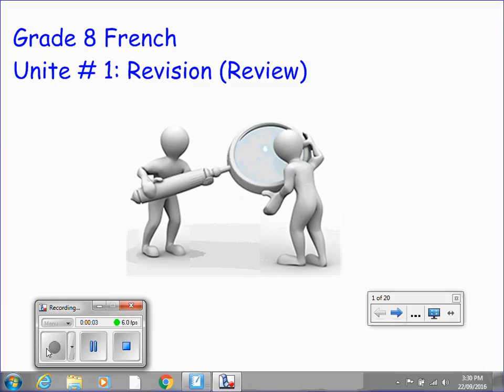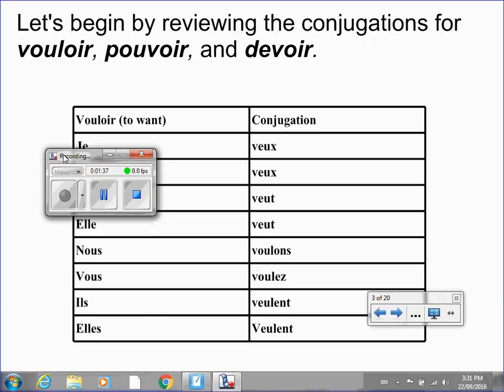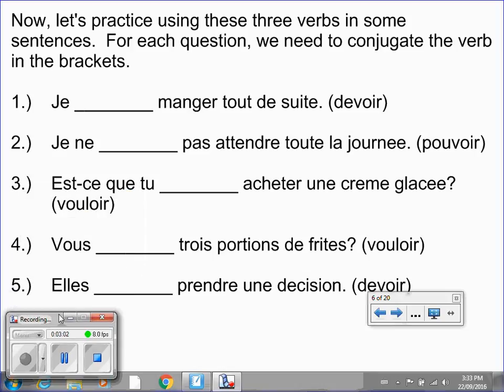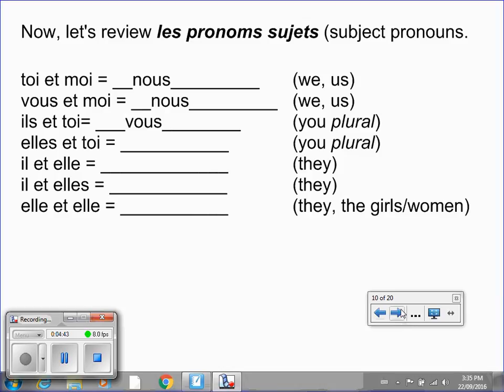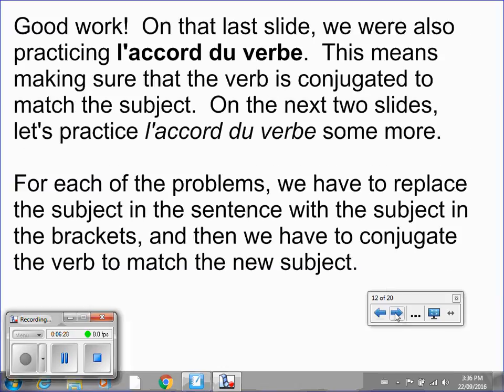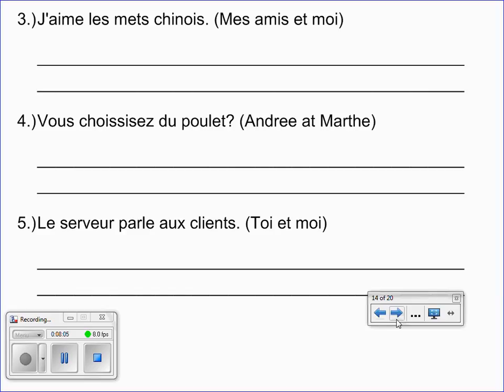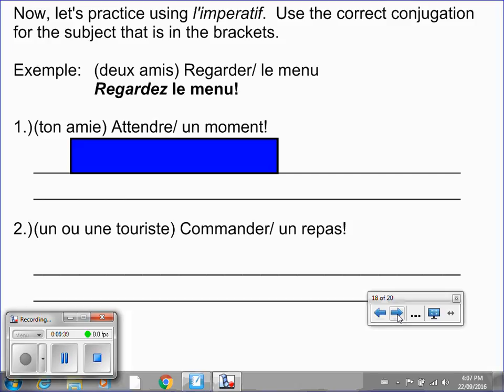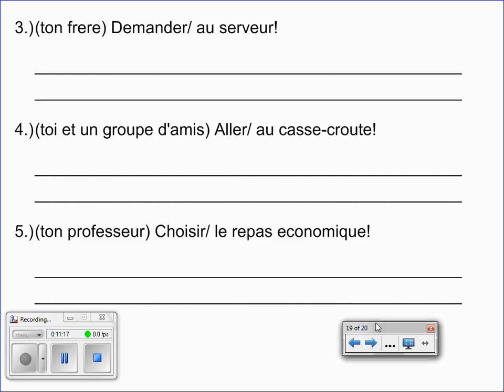Unite 1 Revision